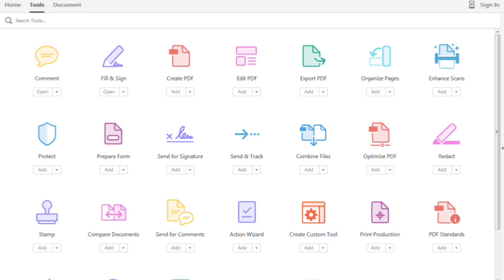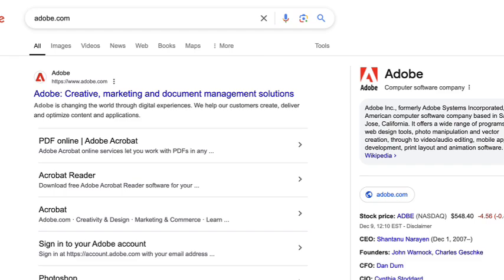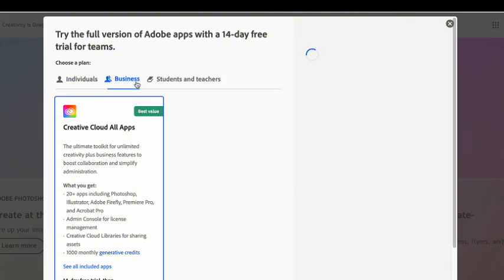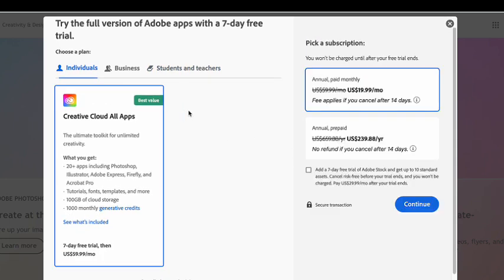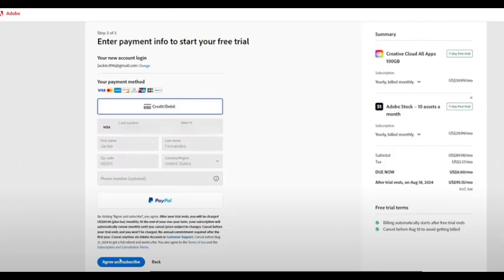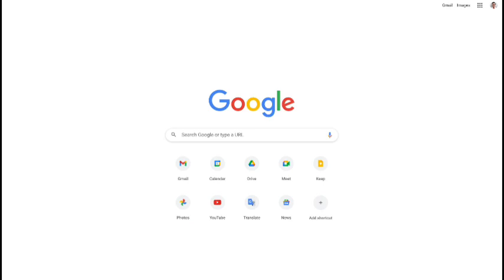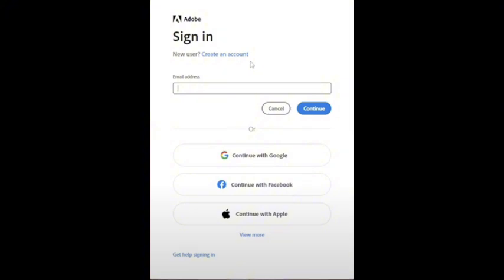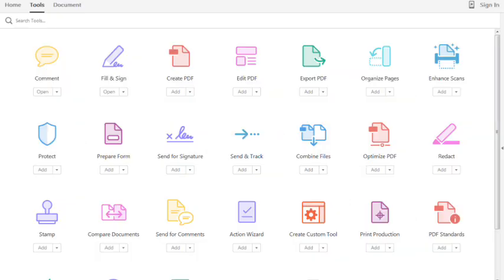How to Get Adobe Acrobat Pro for FREE: Quick & Easy Guide!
Learn how to download Adobe Acrobat Pro for FREE in just a few simple steps! This quick and easy tutorial will guide you through the process of accessing the free trial, installing Adobe Acrobat Pro on your PC or laptop, and starting your journey with the ultimate PDF editing tool. Whether you need to edit, annotate, or sign PDF documents, Adobe Acrobat Pro has all the features you need.